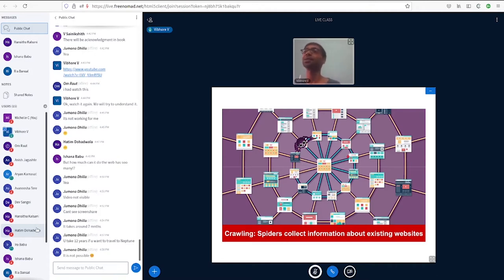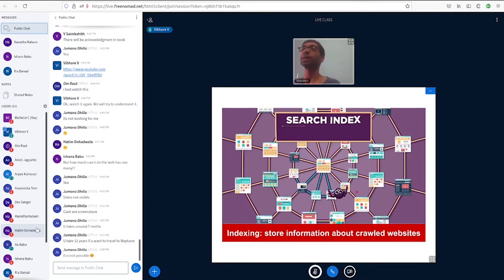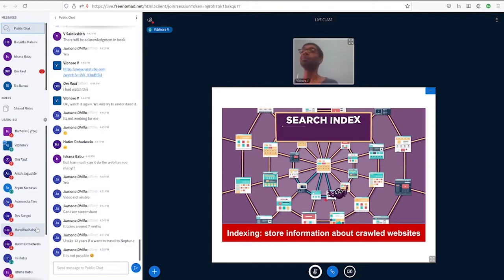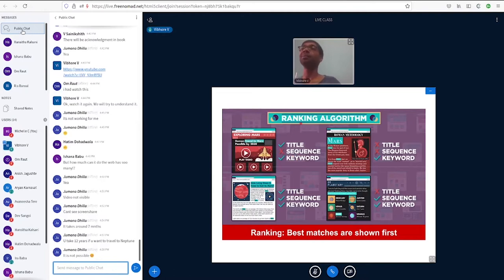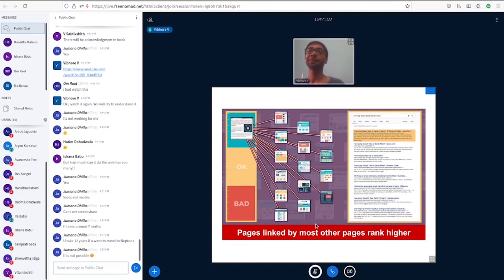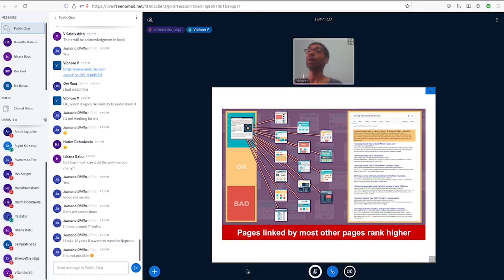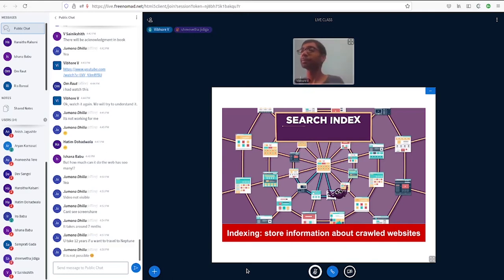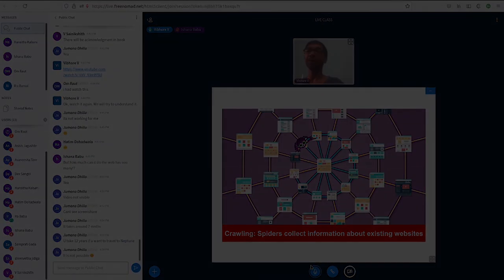Live Class Clip - Web Literacies - Web Crawlers - 11+ Years - Open & Free Courses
Join our Open & Free Live Courses as a Volunteer-Teacher or Student @